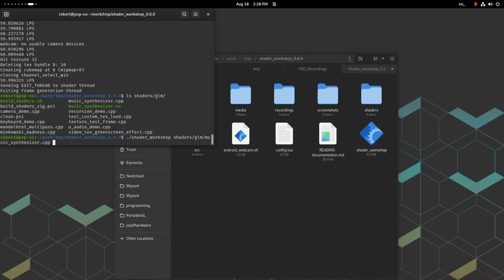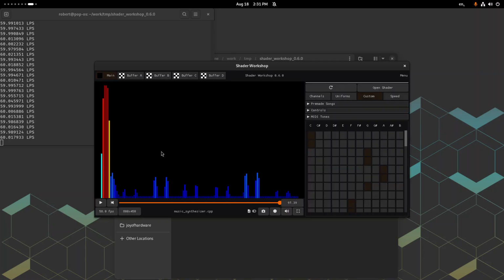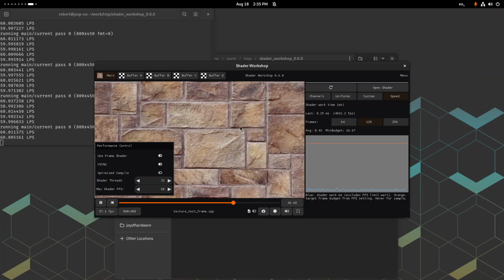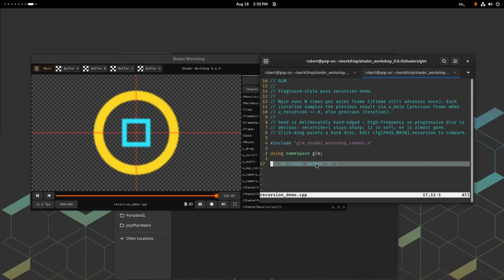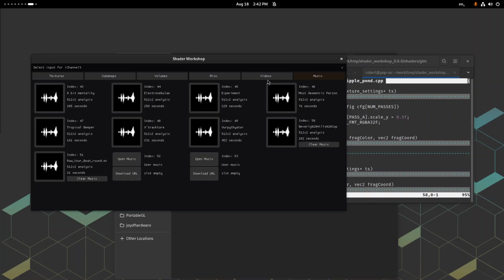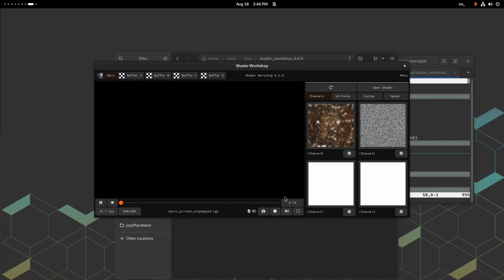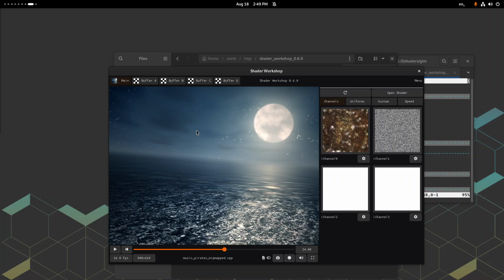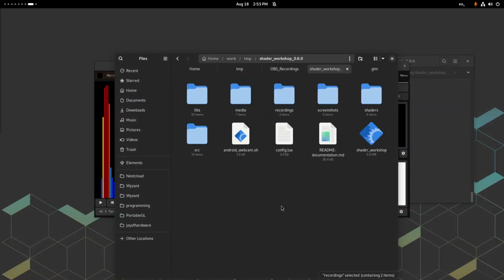Shader Workshop 0.6.0 Linux Demo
Lots and lots of new features in 0.6.0, so many I forgot some.

The most important/noticeable new features are the unified binary and loading shaders from source with on demand live compiling whenever you edit them. Definitely read the included documentation and review the included sample changers.

I think I got the sound balance right, or at least better than last time.

It's kind of long so definitely feel free to watch at 1.5x speed, I certainly would.

If you're interested in mor